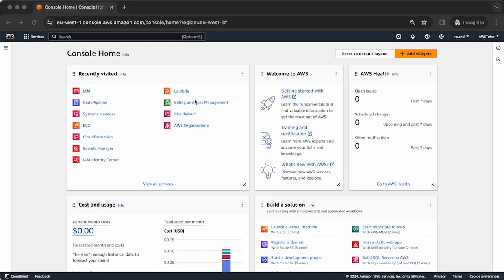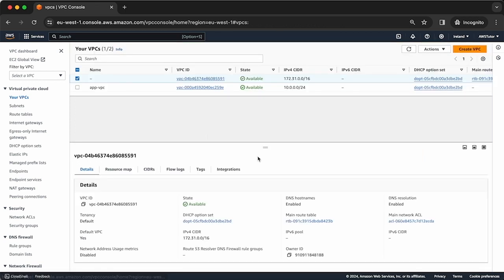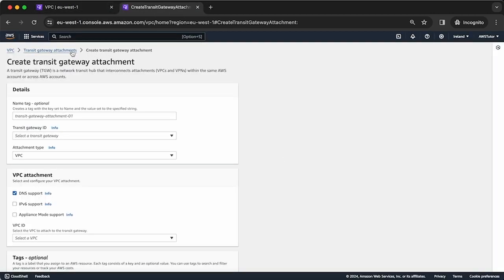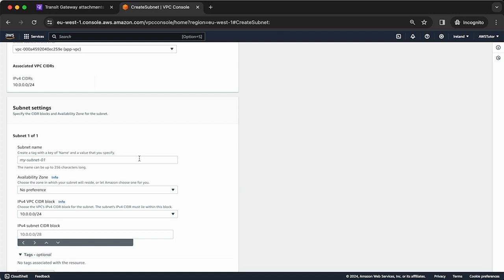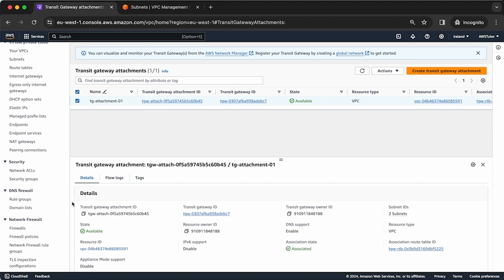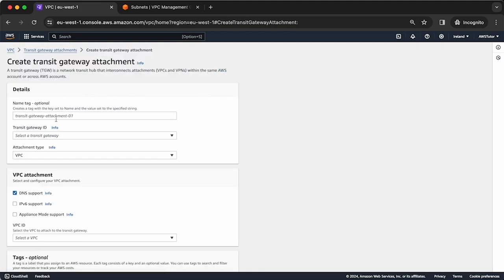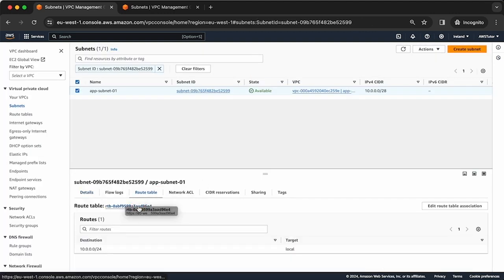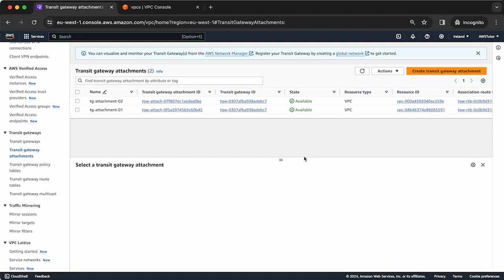How to create Transit Gateway in AWS - Easy Tutorial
Description:
Creating a Transit Gateway in Amazon Web Services (AWS) can greatly simplify network architecture, enhance scalability, and streamline connectivity across multiple VPCs (Virtual Private Clouds) and on-premises networks. This step-by-step tutorial provides a straightforward guide to setting up a Transit Gateway effortlessly within your AWS infrastructure.

In this tutorial, we cover:

Understanding Transit Gateway: A brief introduction to what a Transit Gateway is and its benefits in AWS networking.

Prerequisites: Ensuring you have the necessary permissions and prerequisites in your AWS account to create a Transit Gateway.

Step-by-Step Instructions:

Accessing the AWS Management Console and navigating to the VPC Dashboard.
Initiating the creation process for a Transit Gateway.
Configuring transit gateway settings, including region selection and ASN (Autonomous System Number).
Attaching VPCs and VPN connections to the Transit Gateway.
Configuring route propagation to enable traffic flow between attached networks.
Reviewing and finalizing the Transit Gateway setup.
Testing Connectivity: Verifying connectivity between VPCs and other networks attached to the Transit Gateway.

Advanced Configurations: Optional steps for advanced configurations, such as route tables, propagation, and VPN attachments.

Troubleshooting: Common issues and how to troubleshoot them during Transit Gateway setup.

Best Practices and Optimization Tips: Recommendations for optimizing Transit Gateway setup for performance, security, and cost-efficiency.

Additional Resources: Links to further documentation, AWS whitepapers, and community forums for deeper understanding and troubleshooting.

By following this easy tutorial, AWS users of all levels can quickly deploy a Transit Gateway, unlocking the potential for simplified network management and enhanced connectivity within their AWS environment. Whether you're a beginner looking to streamline your VPC connectivity or an experienced AWS architect seeking to optimize network infrastructure, this tutorial provides the guidance you need to get started with Transit Gateway effortlessly.